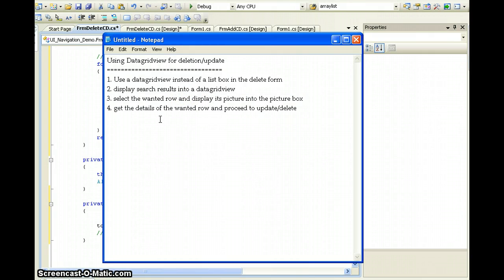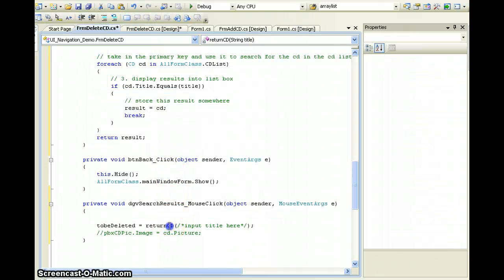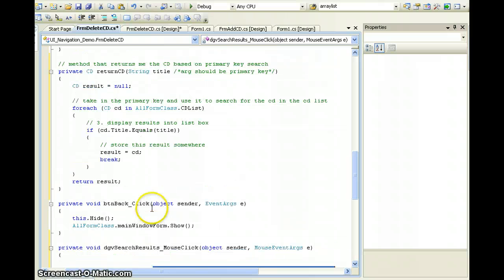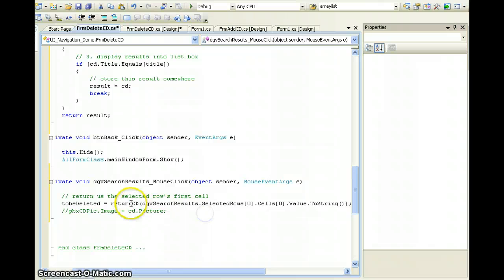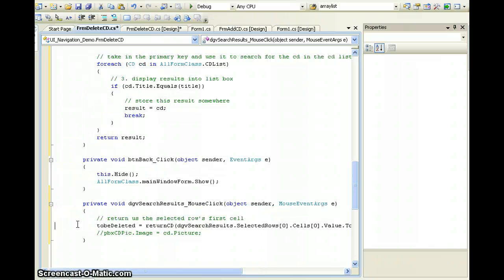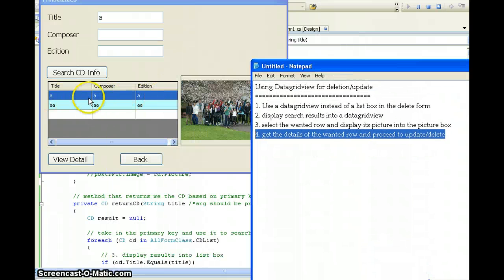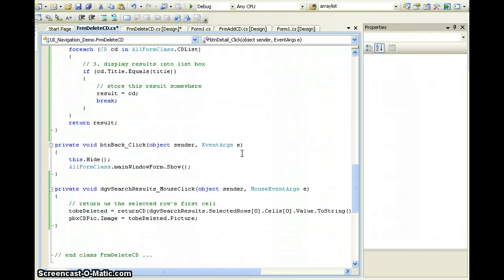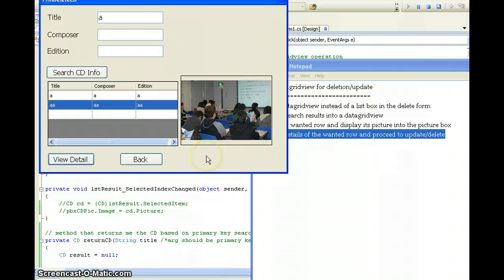Delete/Update with Datagridview tutorial - Part 2